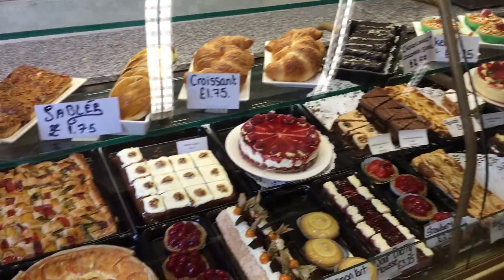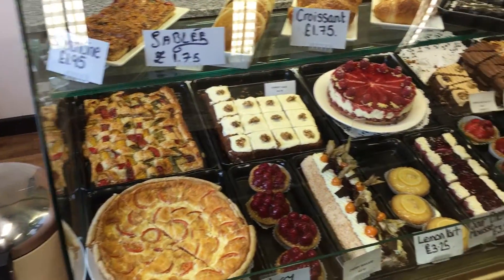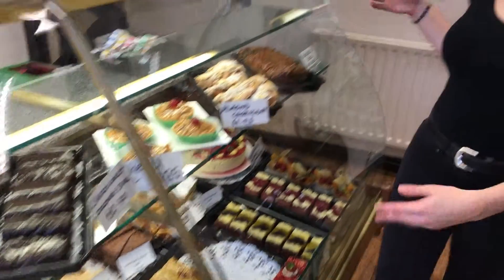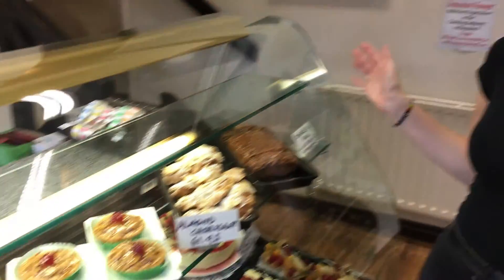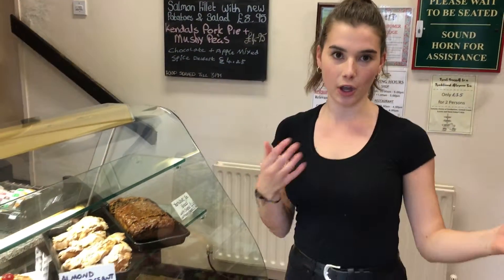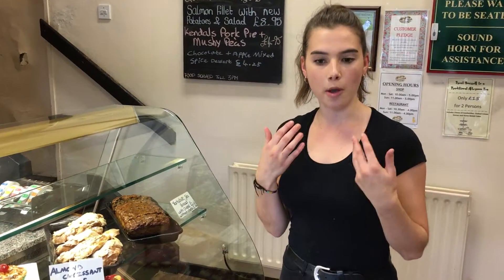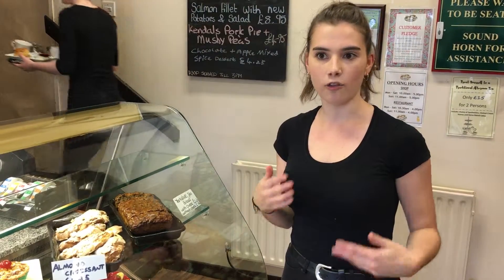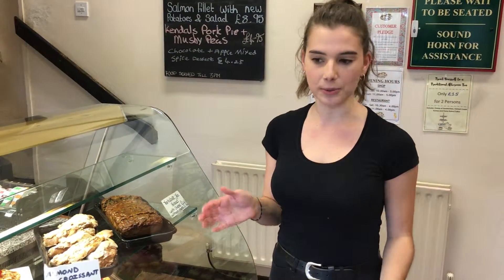Eat Local Month - Darley Mill